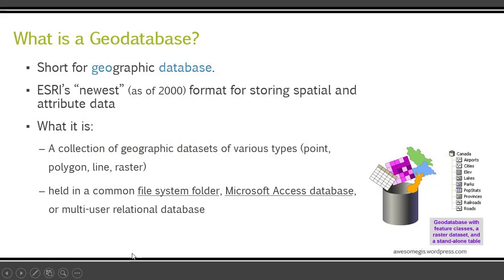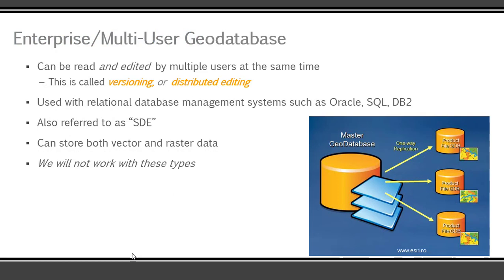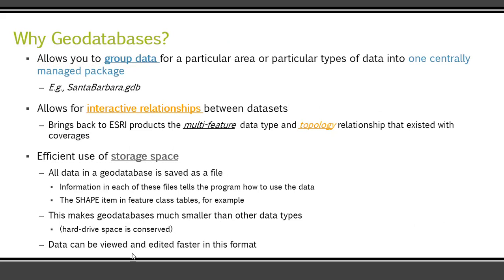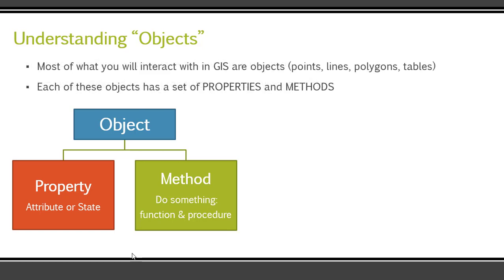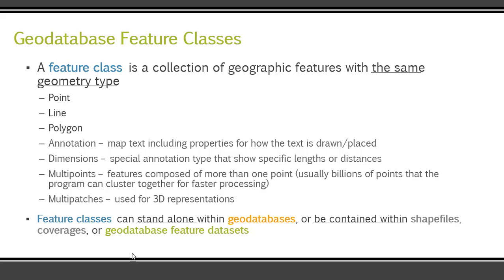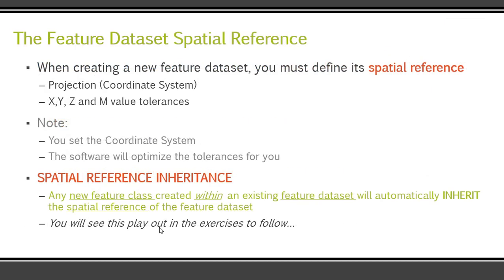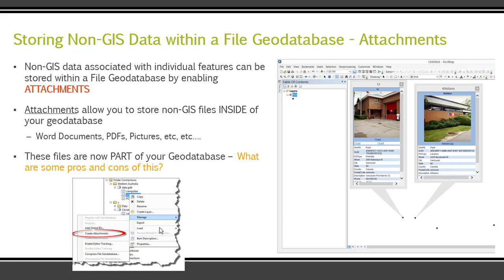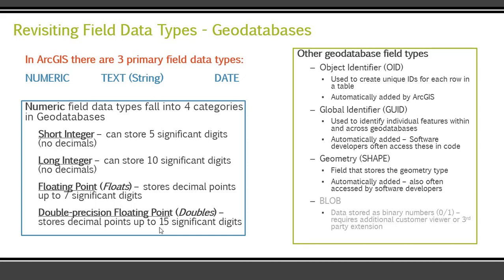M6 Geodatabase Lecture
Geo 442/542 Geodatabase lecture